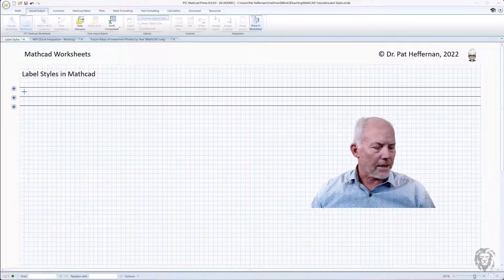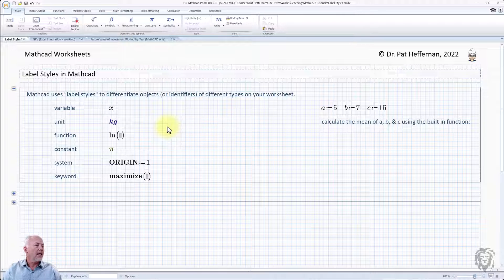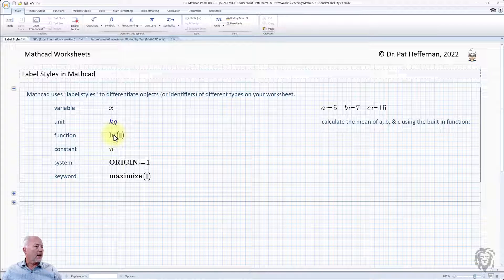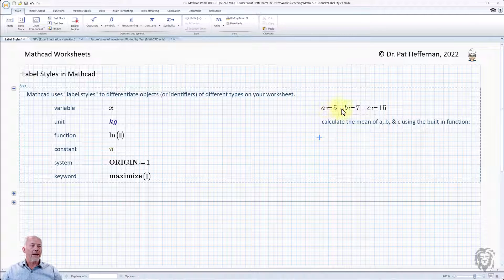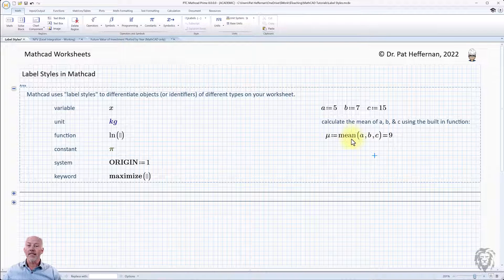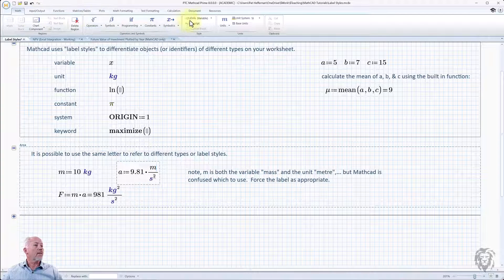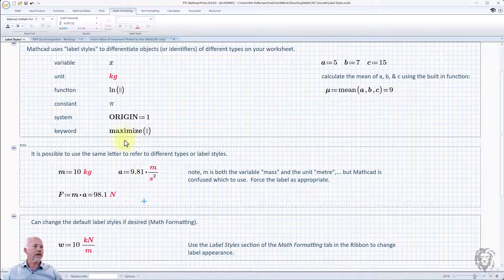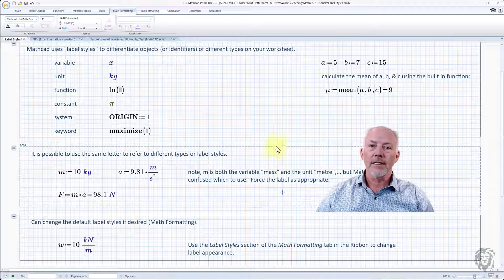PTC Mathcad - Label Styles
In this short tutorial we'll review the way PTC MathCad uses Label Styles to interpret the various math objects on your calculation sheet.  We'll look at how to change them when MathCad makes incorrect assumptions as well as how to change the default formatting in the rare circumstance that you might want to modify them.

 • Mathcad